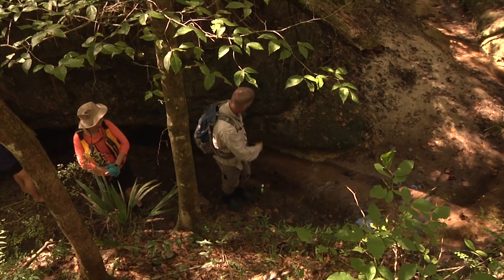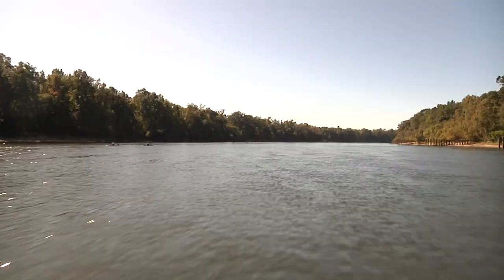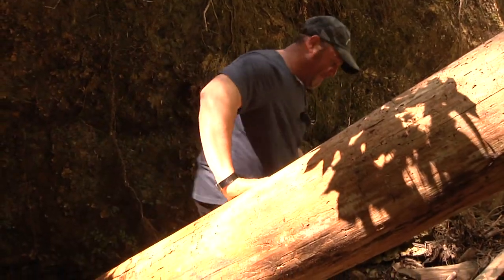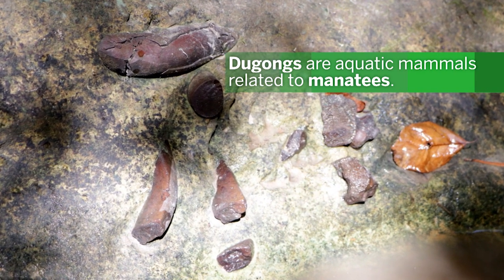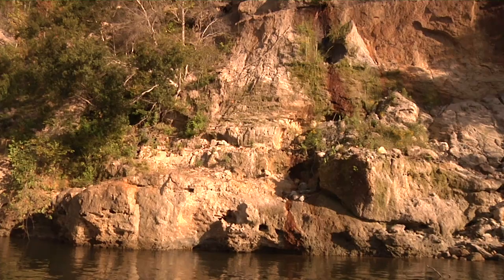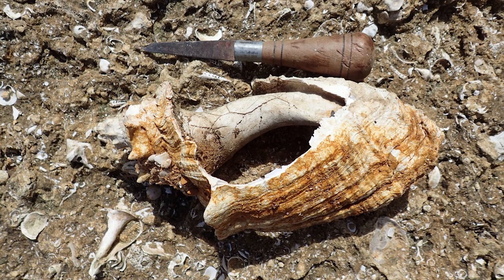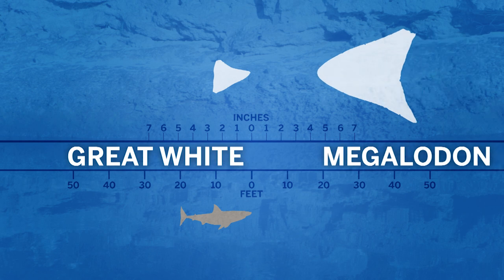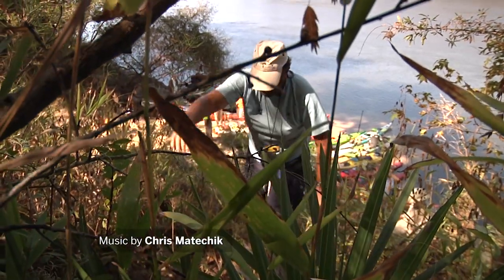A Geologist's View of the Apalachicola River | Shark Fossils and Rocks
The upper Apalachicola River has geology like no other in Florida.  Geologist Harley Means reads rocks and finds fossils in Means Creek and on Alum Bluff.

For a more in depth look at the fossils we see in the video, visit: